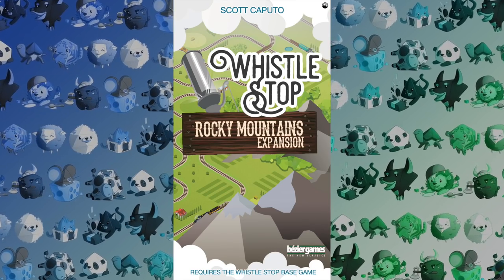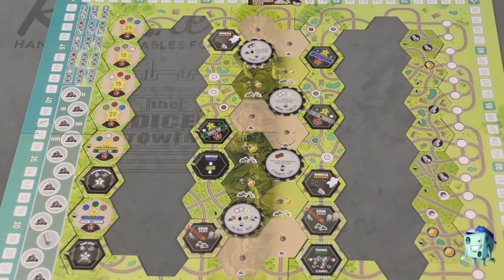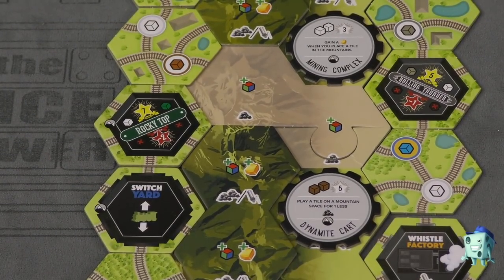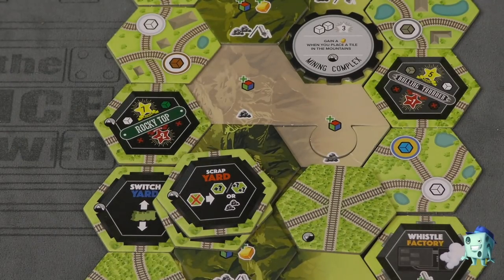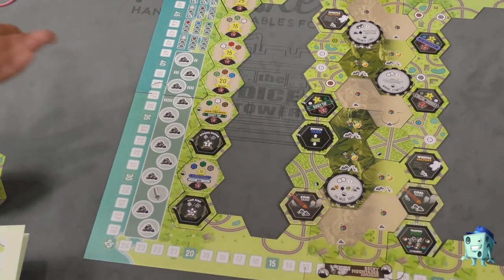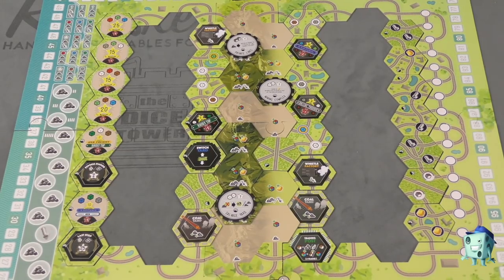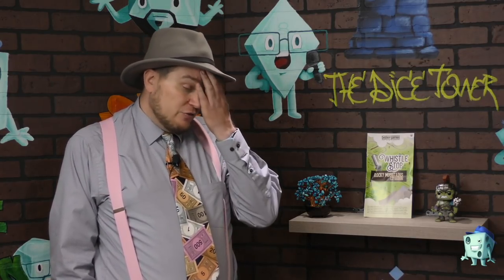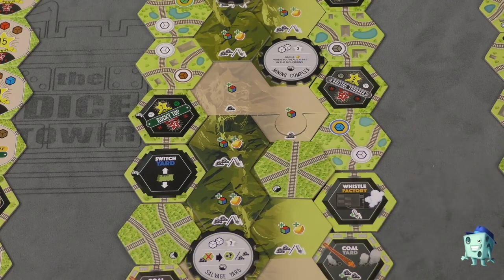Whistle Stop: Rocky Mountains Expansion Review - with Tom Vasel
Tom Vasel takes a look at an expansion for whistle stop with more goodies!

00:00 - Introduction
01:04 - Overview
03:55 - Final Thoughts